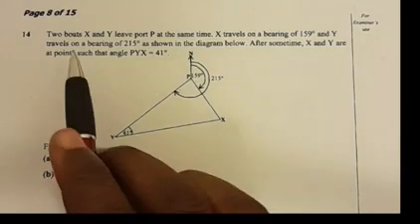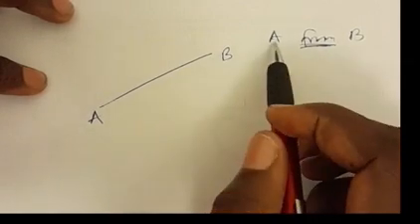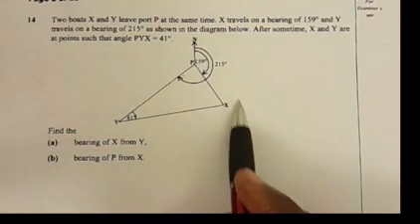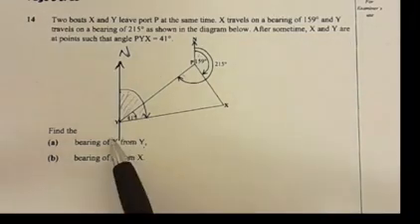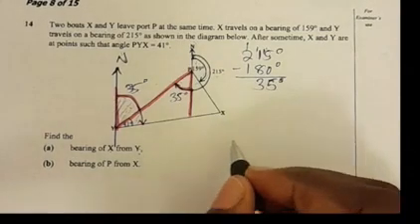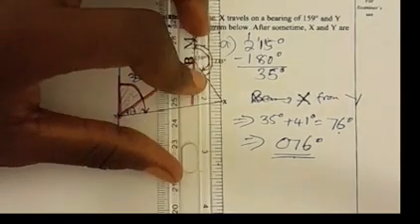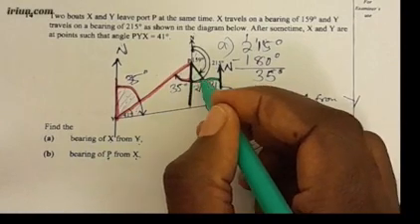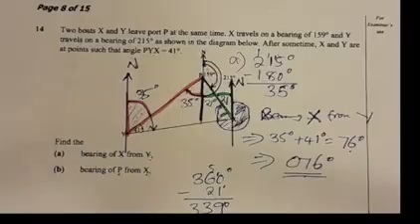Calculating bearings made easy: A step -by - step guide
Calculating Bearings Made Easy.
This video explains the untold truth about how to calculate Bearings in Mathematics. Whether you are a student or not and you are tying to learn Mathematics or trying to refresh your Maths skills, this video is for you.
Easy bearings in Math. Bearings Maths. Untold truth about how to calculate bearings.